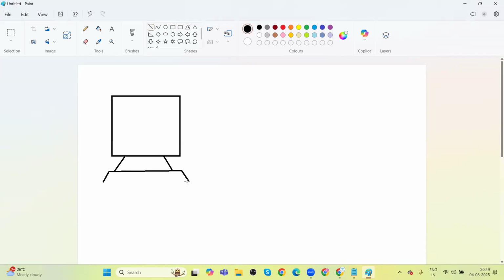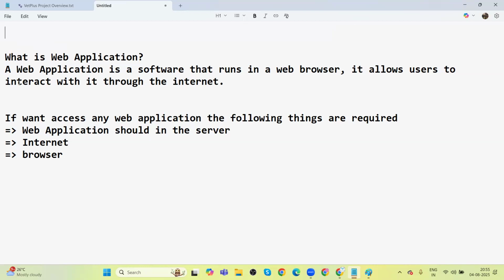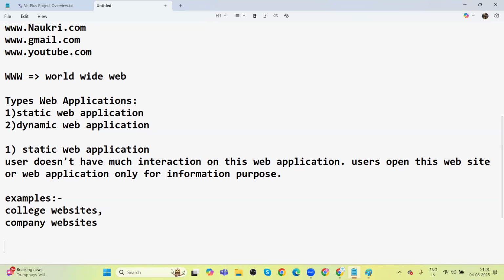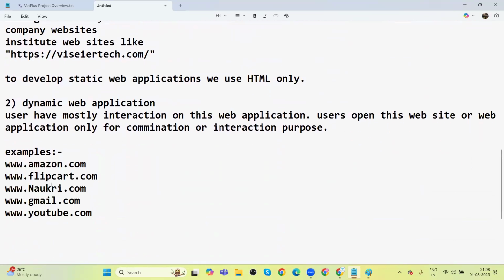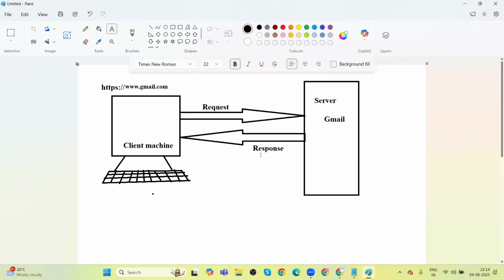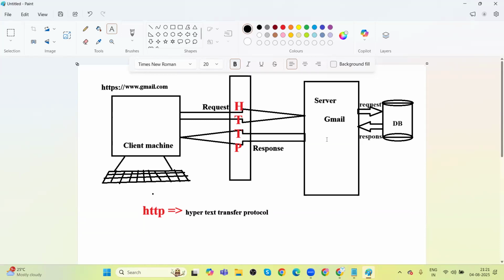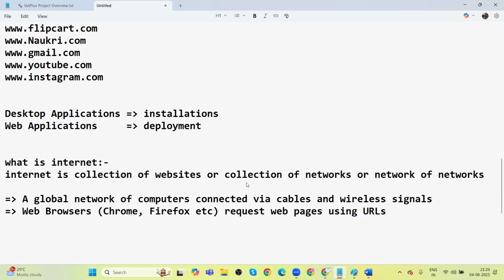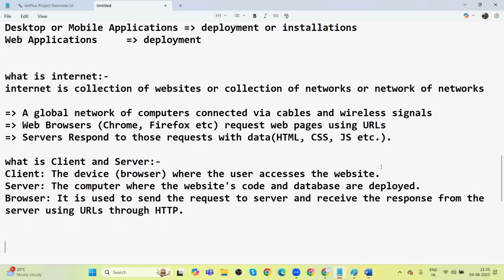Web Application Basics